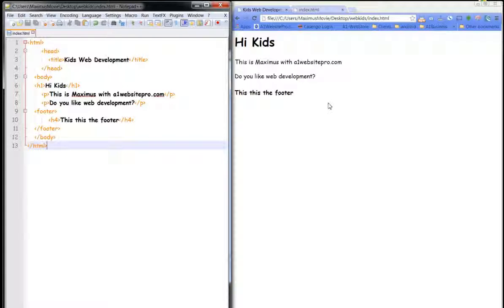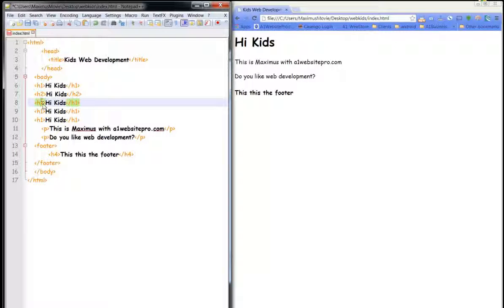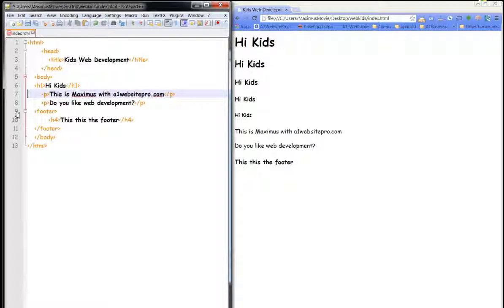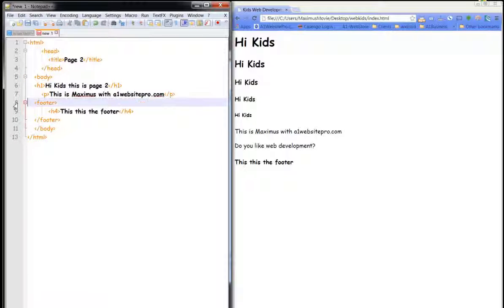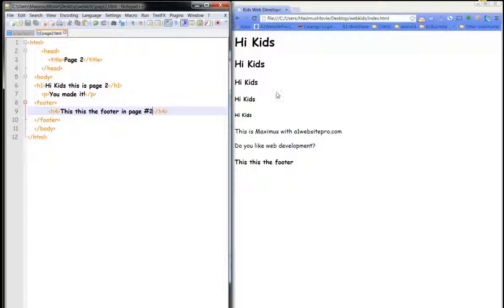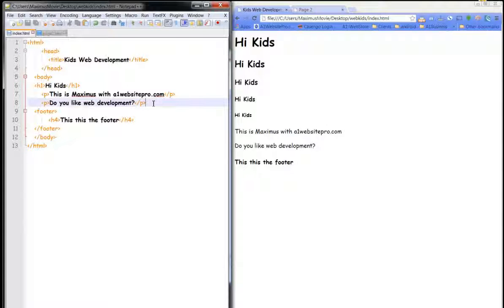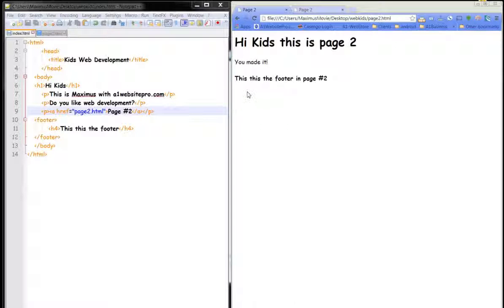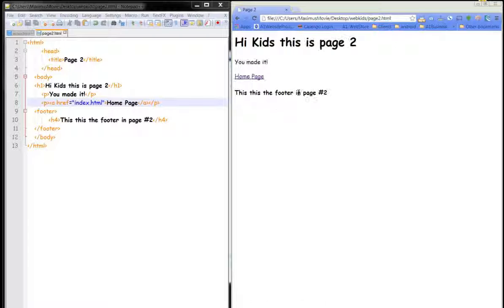3 Making Links in websites web development for kids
Making Links in websites web development for kids